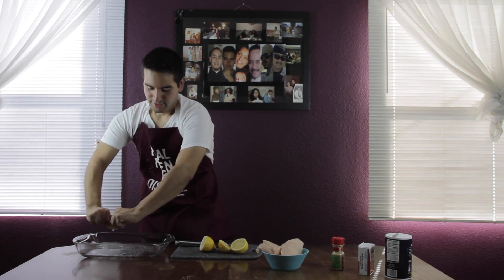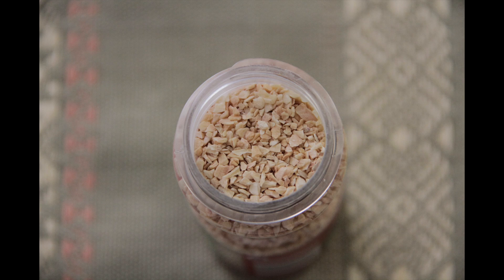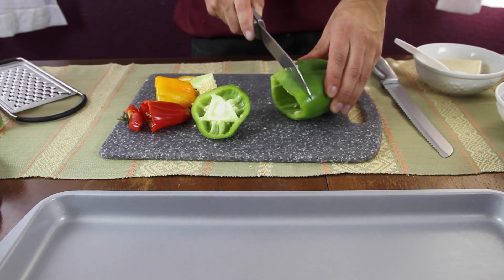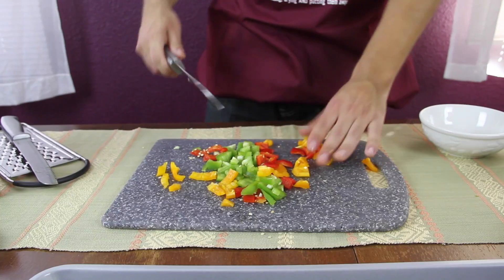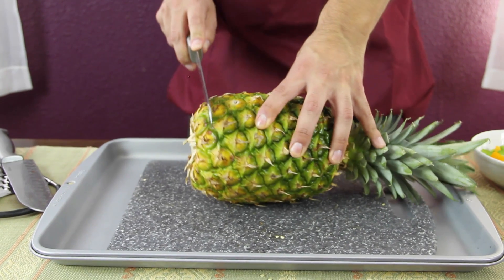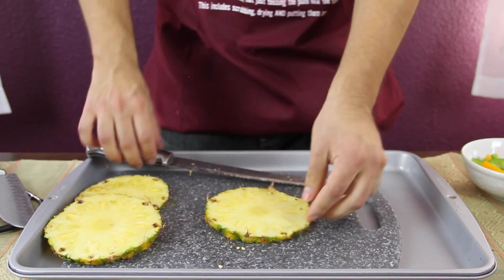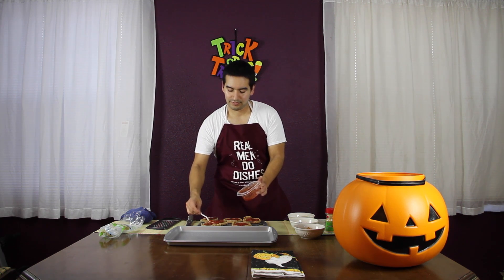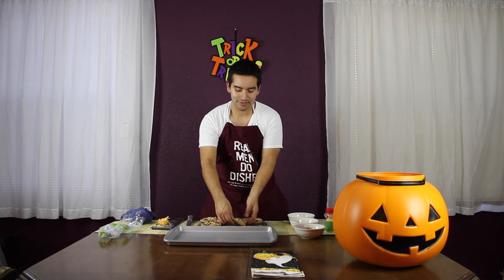cooking with michael-english muffin pizza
english muffin pizza